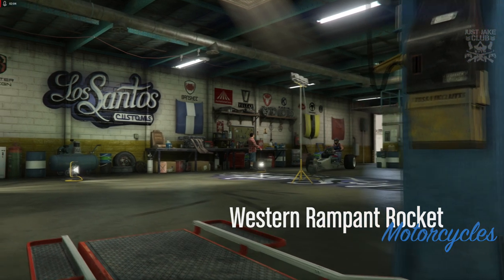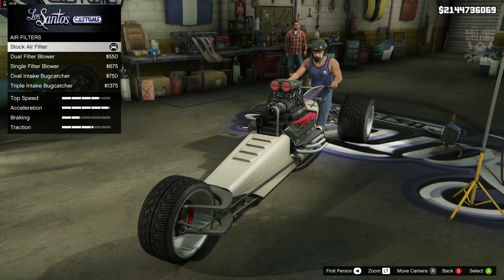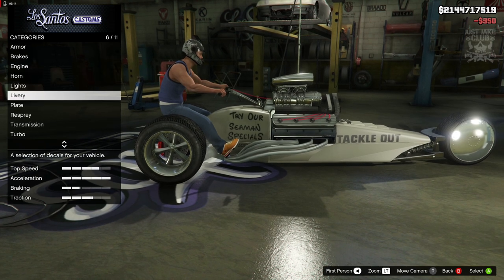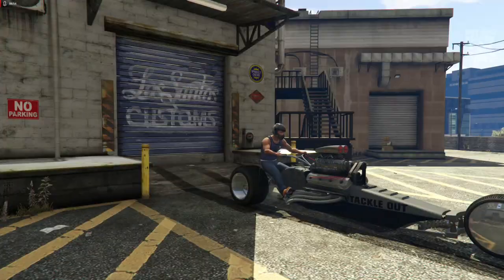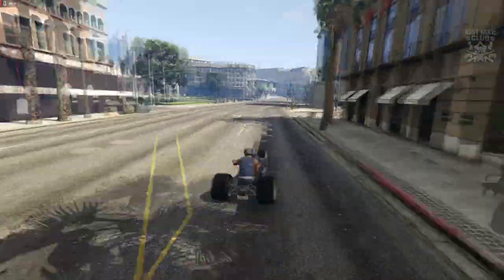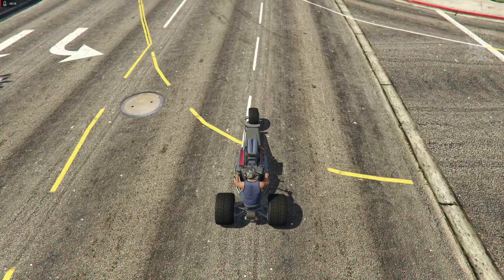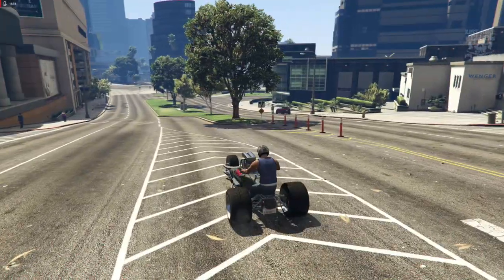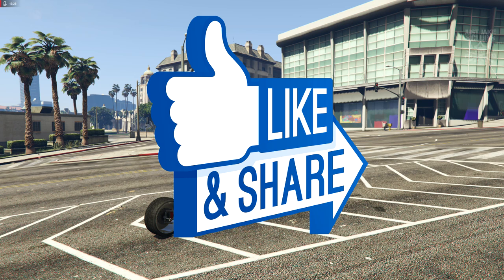Rampant Rocket | Full Customization + Review | Should You Buy? (GTA 5 DIAMOND CASINO & RESORT)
In this video I am customising and reviewing the new Western Rampant Rocket trike